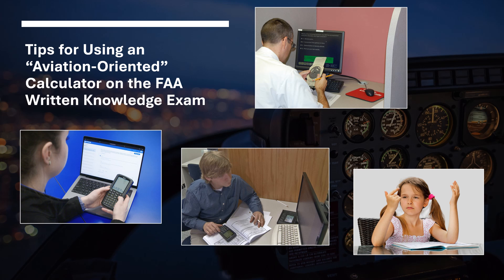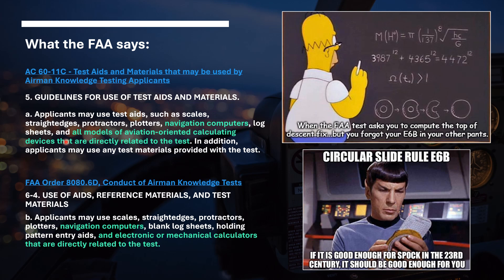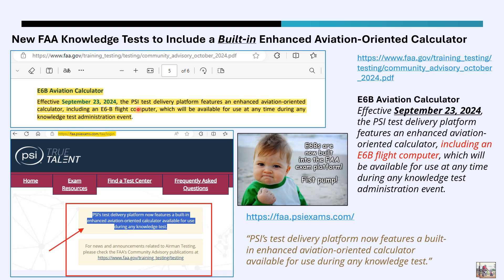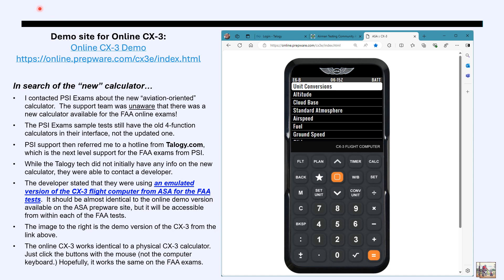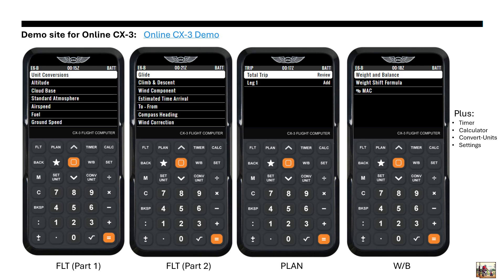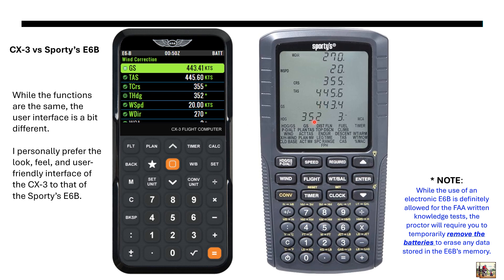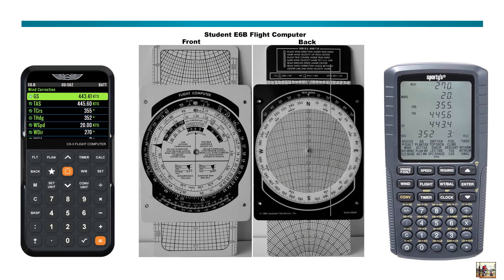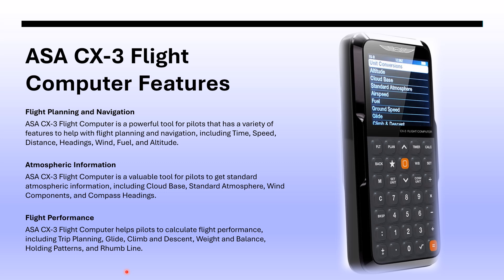Using an “Aviation-Oriented” Calculator on FAA Written Knowledge Exams (updates for 2024)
Using an “Aviation-Oriented” Calculator on the FAA Written Knowledge Exams

This video goes into some detail on what electronic flight computers you can use on the FAA written knowledge tests, such a Private Pilot, Instrument, Commercial, Aviation Maintenance, Glider, etc.  It also covers some information and updates on the newly announced "Aviation-Oriented" E6B calculator that is available on all of the FAA written/online tests after September 2024.  The video also goes into some of the options you have for E6B's on the test, and what functions you can perform with them.

ASA CX-3 Electronic E6B calculator
Sporty's Electronic E6B Calculator

*** UPDATE:  Commenters have confirmed that the virtual CX-3 flight calculator is definitely available on the FAA tests!  (Yay!).  I took the Instrument test in January, and the virtual CX-3 was available on that test when clicking the "calculator" button in the test.  ***

*** UPDATE #2: The FAA practice tests on the faa.psiexams.com site now have the updated virtual CX-3 for all of the sample practice tests.  This does include the tests for Aviation Maintenance as well as the pilot tests.  So, if you'd like to see how it is implemented, just try one of the practice tests and click on the "calculator" button on the bottom-left in the test.

Note that phones, tablets, and smart watches are NOT allowed in the test, so you cannot use an APP for flight planning or calculations.  Your options are hand-held electronic or mechanical E6Bs or using the aviation calculator built into the test.

Links referenced in the video:

AC 60-11C - Test Aids and Materials that may be used by Airman Knowledge Testing Applicants:

List of Features for the ASA CX-3 Flight Computer:
Aircraft Profile
Airspeed
Altitude
Basic Calculator
Climb and Descent
Cloud Base
Compass Headings
Distance
ETA
Fuel
Glide
Ground Speed
Headings
Holding Patterns
Reciprocal Headings
Rhumb Line
Standard Atmosphere
Time (local & Zulu)
Timer
Trip Planning
Unit Conversions
Weight and Balance
Wind Correction
Wind Components